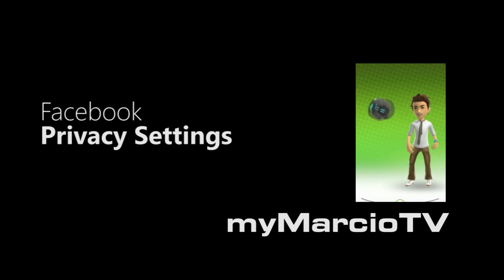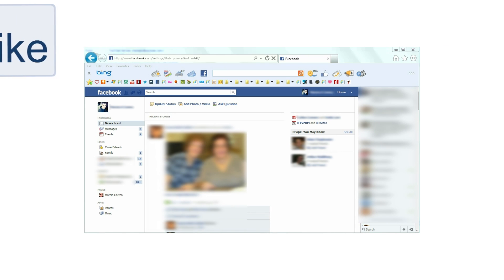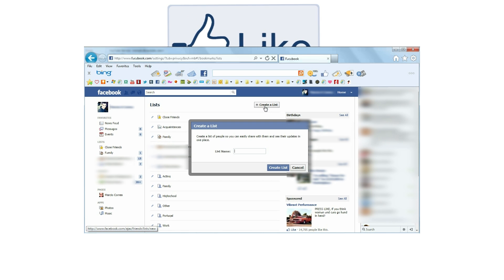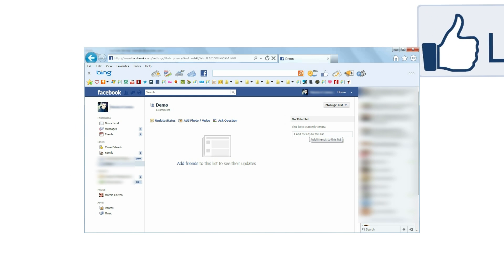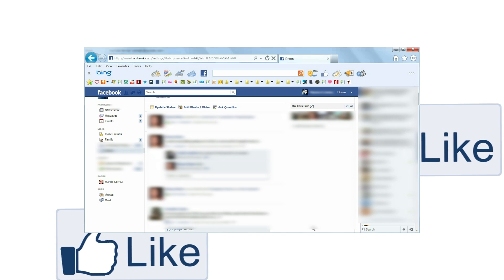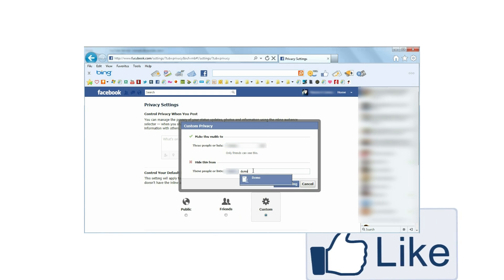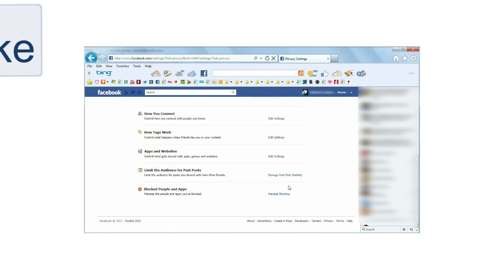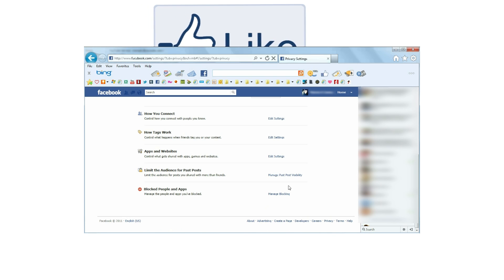Facebook: How to set default privacy settings (2011)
In this tutorial you will learn how to quickly set up Lists (aka groups) and change your default settings on Facebook in order to control who can see your posts and uploaded photos.
Additional Privacy Settings that might interest you (not covered in this tutorial):
Photo Tags:
Option to allow, block or require your approval when being tagged by other people on a photo and insure there aren't any surprises on your wall for the world to see.
If you found this video helpful, help spread the message by hitting [Thumbs Up].

If you have a tutorial request let me know by sending me a message or commenting below.